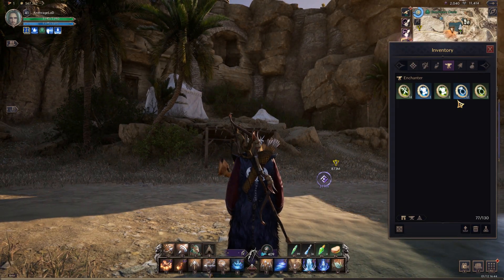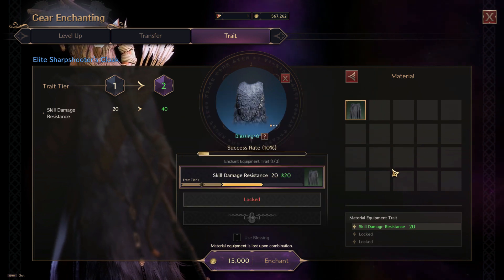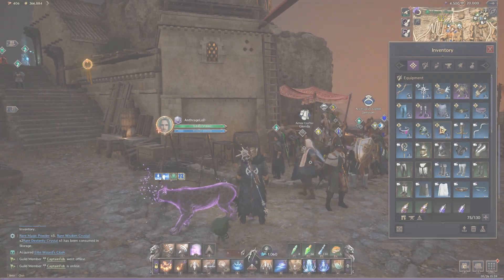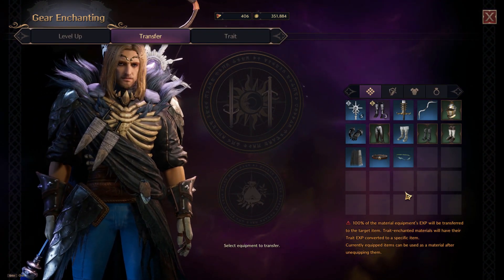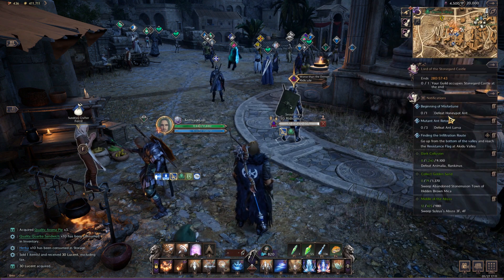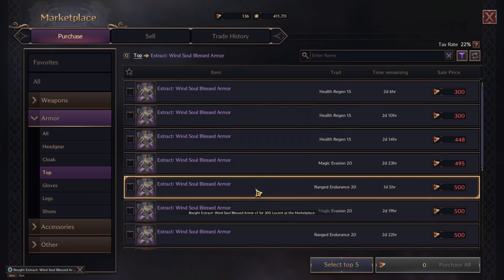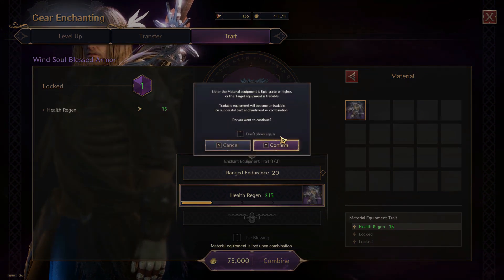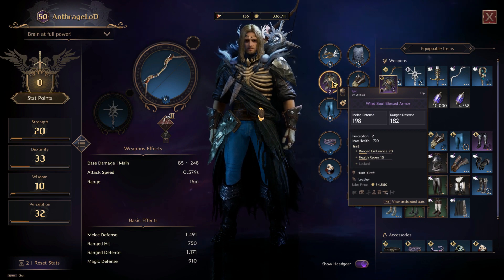Throne and Liberty - Equipment Traits: Upgrading and Unlocking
In this short video I demonstrate 3 methods of improving your gear via the Trait system.